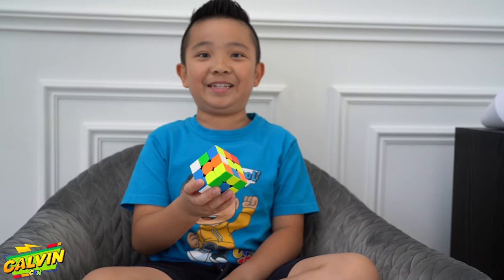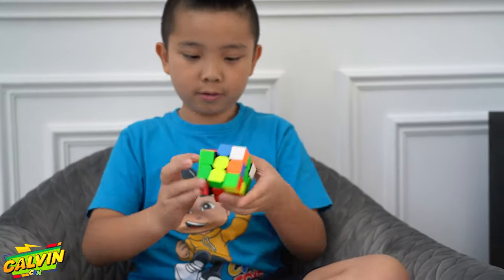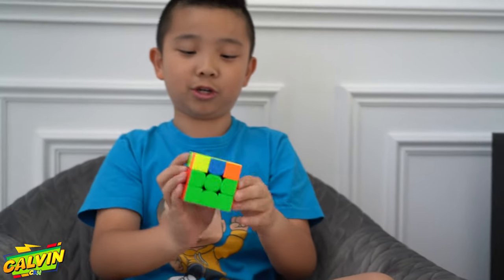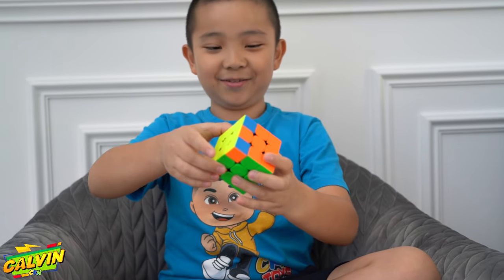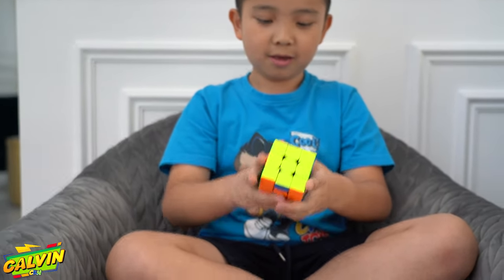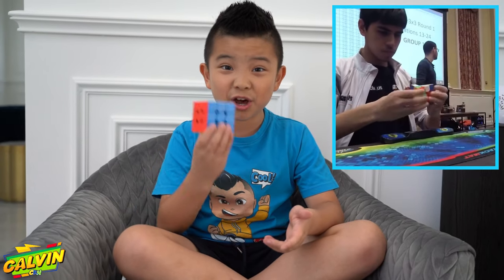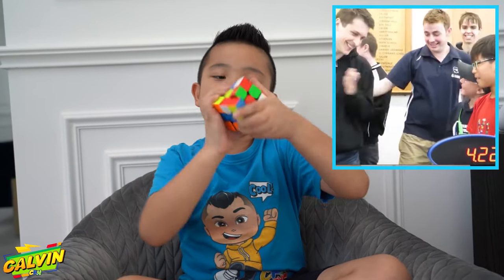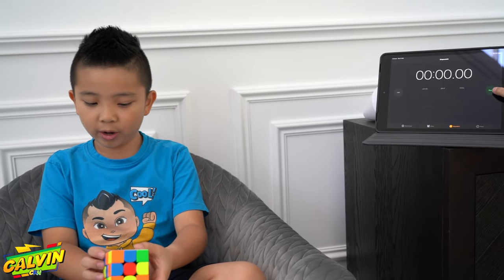I Finally Solved It !! Rubiks Cube Fun Calvin CKN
So excited that i have finally solved the Rubiks Cube guys.
Check it out as i try to beat the world record time.